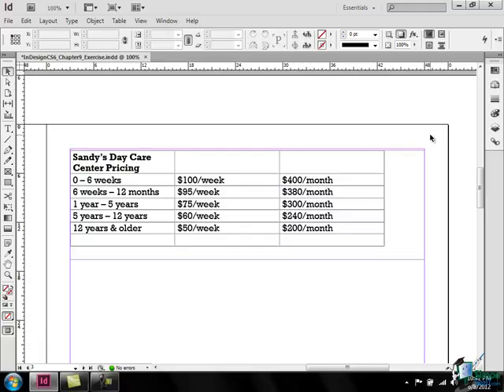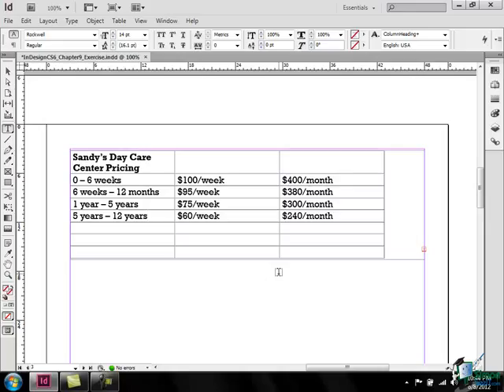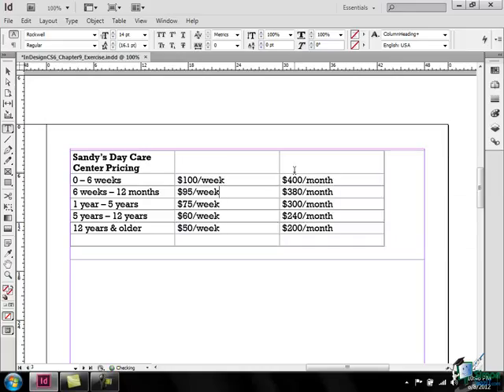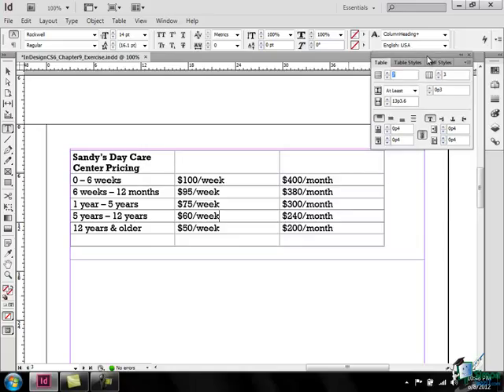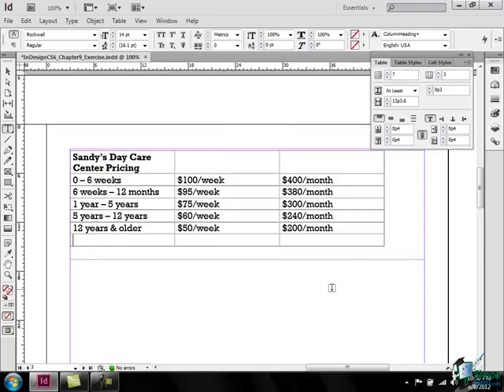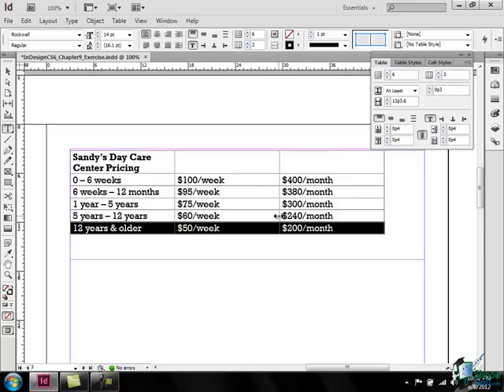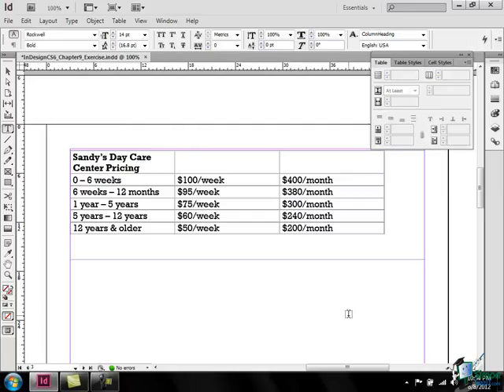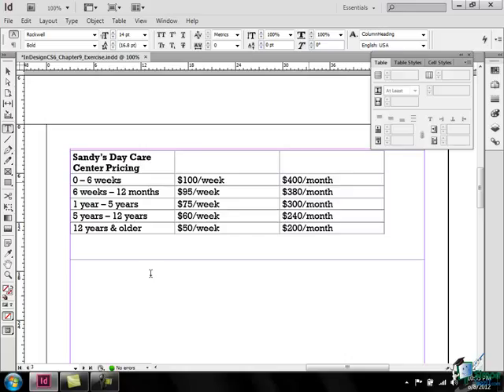Indesign Tutorial Learn Basics to Advanced Features Skillfeed 13 ‫‬